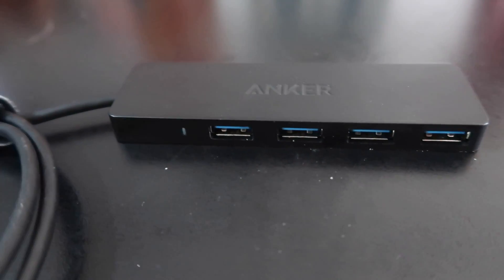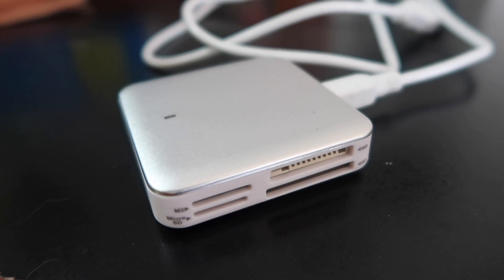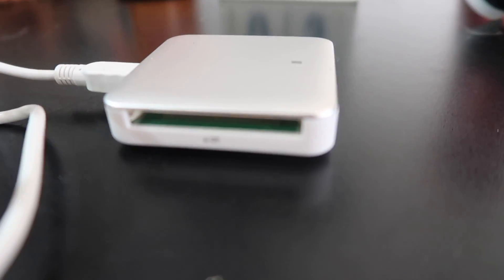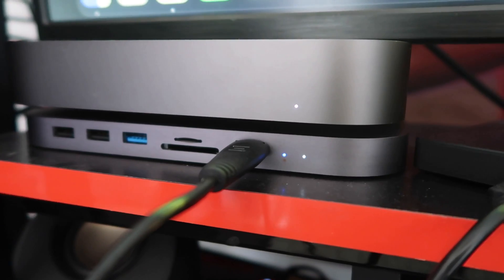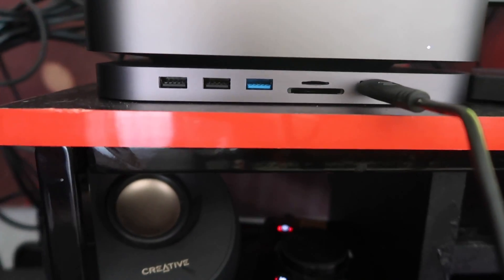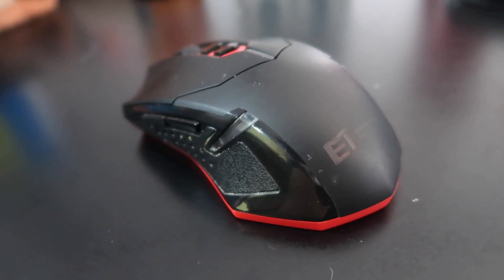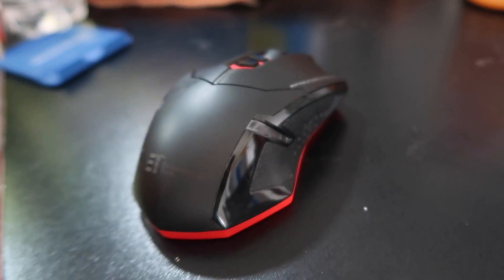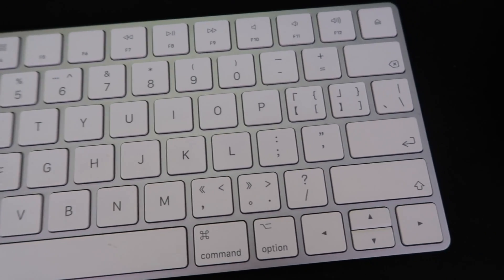Types of Mac Mini Accessories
Help me achieve my goal by joining my channel!  48% 482/1K

22 Views - Mar 23, 2024

My Favorite Mac mini accessories that I use on a daily basis.